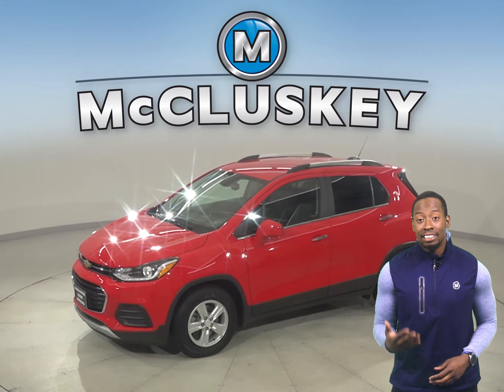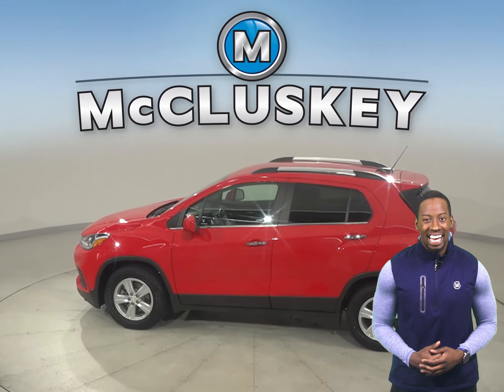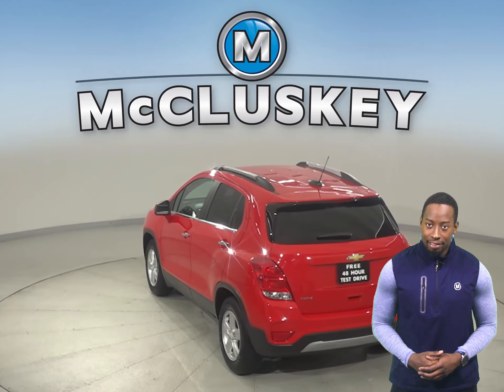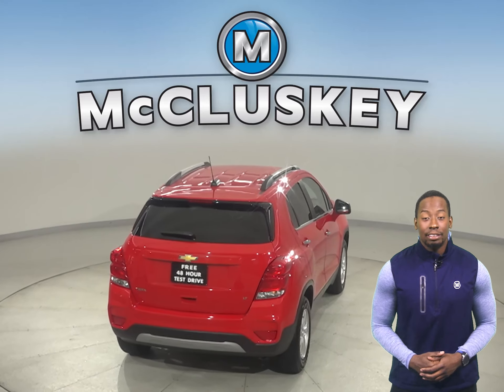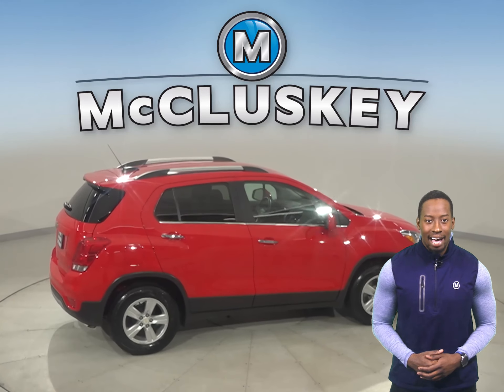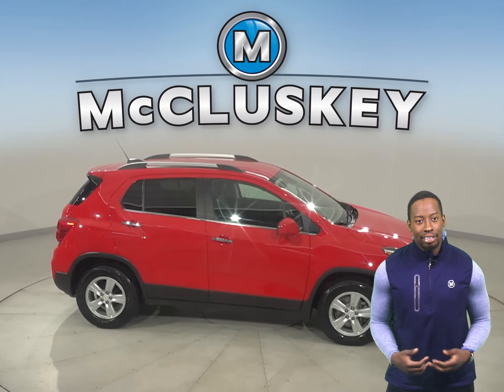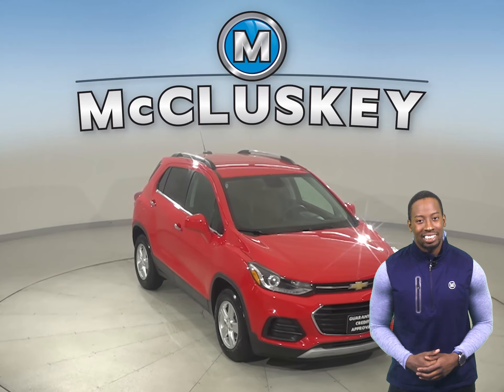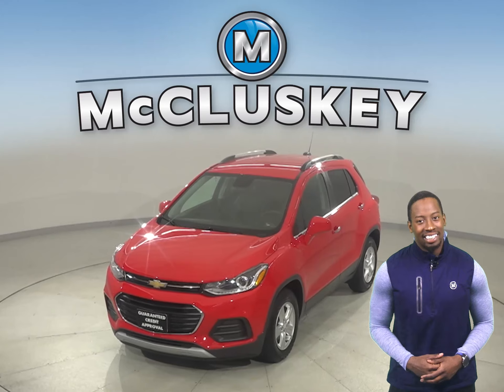A26500CT Pre-Owned 2018 Chevrolet Trax LT FWD 4D Sport Utility Test Drive, Review, For Sale -